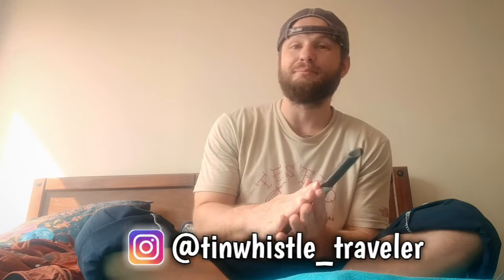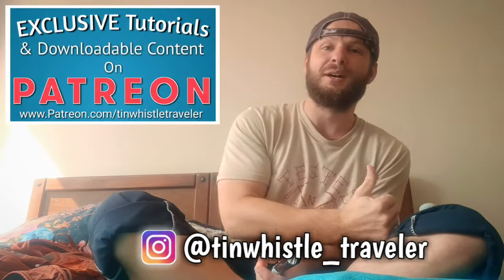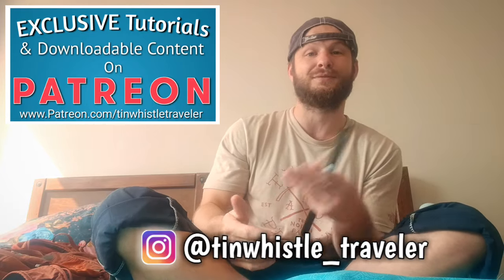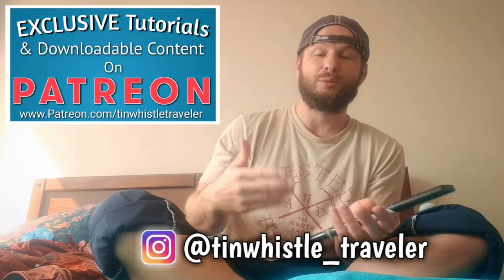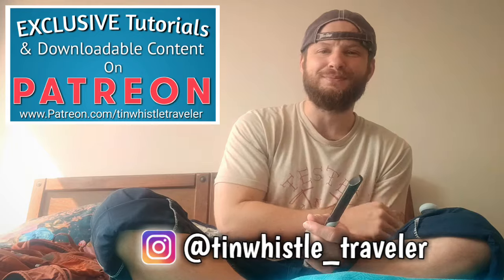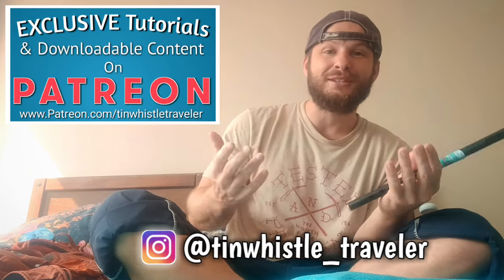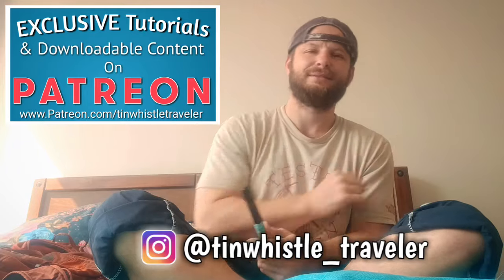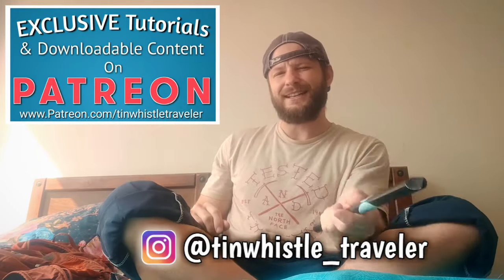Merrily Kissed the Quaker - Tin Whistle Cover + Tabs Tutorial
Learn how to play the folk tune Merrily Kissed the Quaker with this tin whistle tabs tutorial! The whistle used in this tutorial is Dixon DX001 in the key of D. Enjoy!!

CHEERS!